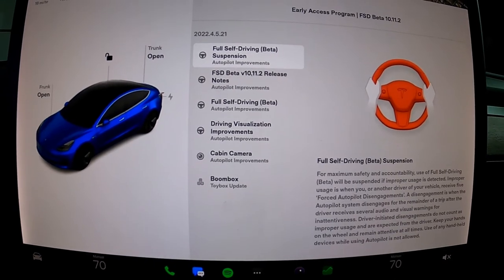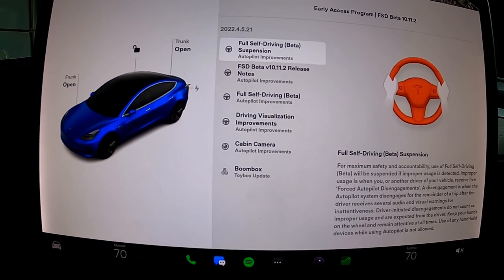How you Receive and Install a Tesla Software Update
Of course it is poring rain and I get the lastest Full Self Drive Beta release.  Here is how I am notified and and what I have to do to install a software update to my Tesla model 3.  the link below is the relase notes for this version.